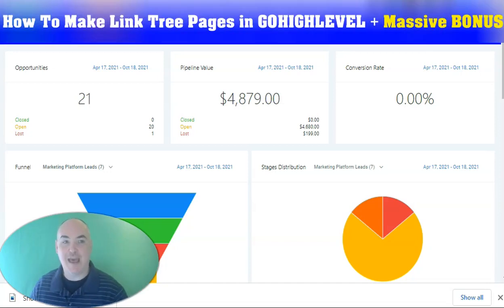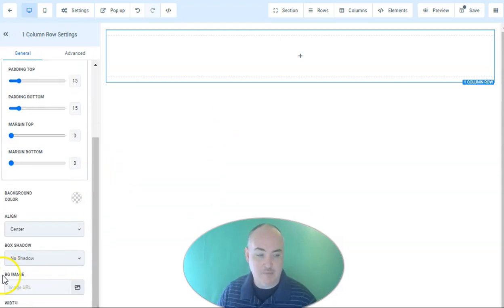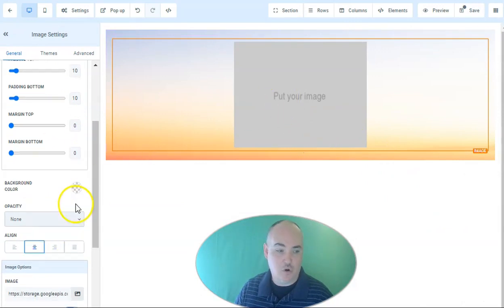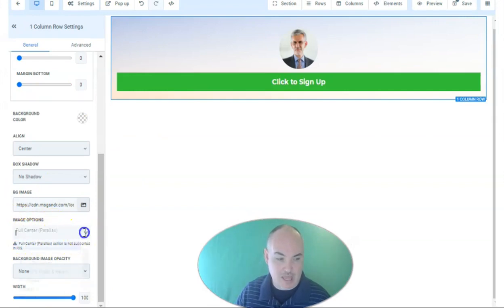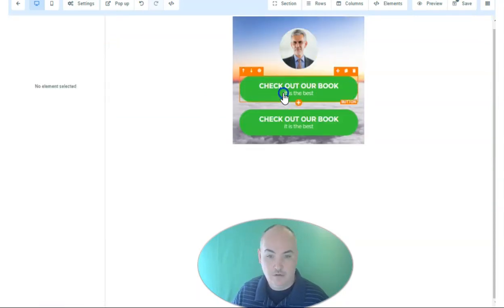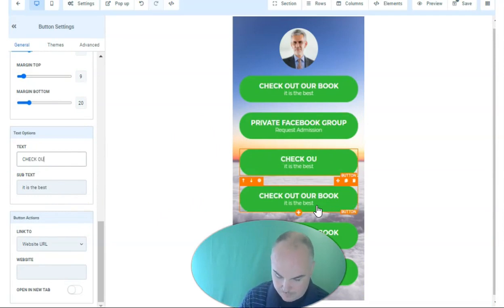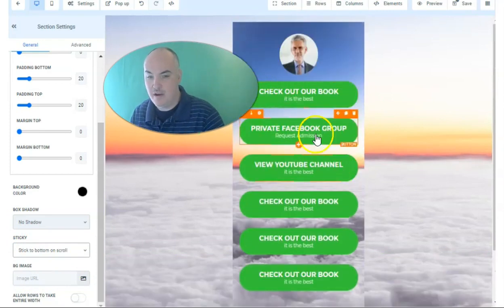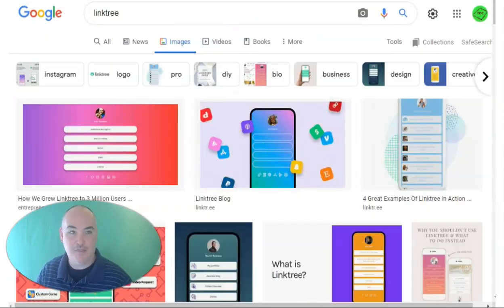How to Make a Linktree Page in GOHIGHLEVEL - Link Tree Alternatives for tiktok instagram snapchat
💰 When you get HighLevel from my link you will get 💰
1) 2 Hacks To Get Unlimited High Dollar PRO Funnels in any niche
2) Free Access To a Software to help with one of the hacks.
4) 17 Video Onboarding For Success Training Course
5) My personal Workflow Outreach Automation SNAPSHOT

How to Make a Linktree Page in GOHIGHLEVEL - LinkTree Alternatives for tiktok instagram snapchat  linktree alternatives linktree alternative  linktree tiktok linkinbio vs linktree linktree instagram.

🎬 Key Moments🎬
00:07  Linktree Pages inside gohighlevel
00:34  Link Tree Funnel Build
03:50  Lintree Page Sizing in high level
04:15  Lintree Button creation with go high level
06:40  Link Tree Call To Action Section on highlevel

Linktree is a great app that has been around for a long time.  It allows you to easily share content on several social media sites.  If you have been wondering, what are the alternatives to Linktree, you have arrived at the right place.  In this video, we will be showcasing some of the best linktree alternatives.  We have found some really good ones that have been around for a long time.  Gohighlevel is one of them!  We hope you enjoy the gohighlevel training, and the gohighlevel tutorial, because they are both very helpful.

Do you like linktree?  What about linktree alternatives?  Well, in this video we will be giving you a rundown on the best linktree alternatives.  There is one thing that every video sharing site needs, and that is a great linktree.  You may sometimes wonder how to create a good linktree.  In the context of this video, we will be showing you how to create a linktree for various social media accounts.  Gohighlevel is the best linktree for you and your team because you can easily add it in and out of your posts and posts in and out of your posts in and out of your posts in and out of your posts in and out of your posts in and out of your posts in and out of your posts in and out of your posts.  I hope you enjoy the long video tutorial video about gohighlevel.

I am so glad that you have found this video on creating social media links.  I have previously mentioned linktree tiktok as one of my preferred choices for social network link building.  With my inside knowledge of the market, I have found the best linktree tiktok alternatives available.  I have also shared with you some of my favorite linktree tiktok alternatives.  If you are looking to build high-quality social media links, then I am confident that you will like the gohighlevel training that I have found.  Linktree tiktok has some limitations.  This is where gohighlevel shines through.  I am sure that you will learn a lot from this video.  Please enjoy the gohighlevel tutorial.

We are so glad that you found us today, while you were looking for linktree alternatives.  You may be asking yourself, what is the best alternative to linktree.  We feel that the best alternative is gohighlevel.  This platform has the potential to change the face of person to person marketing.  Unlike linktree, gohighlevel allows you to build a database of followers for free.  With gohighlevel's smart algorithms, you will be able to track your conversions.  Having a database of followers on gohighlevel will give you the opportunity to start monetizing more.